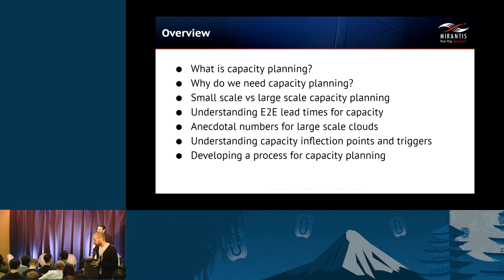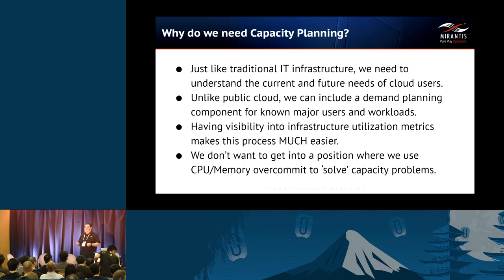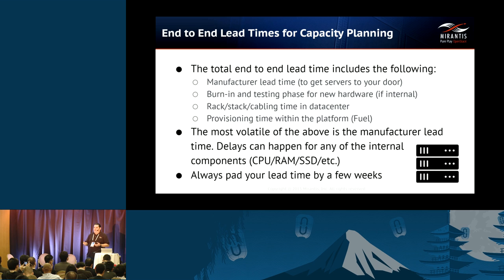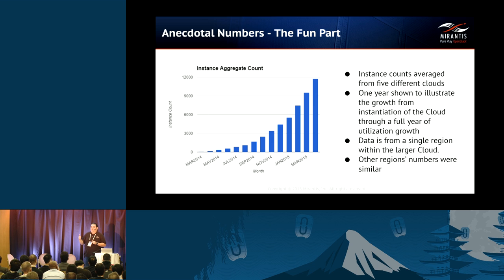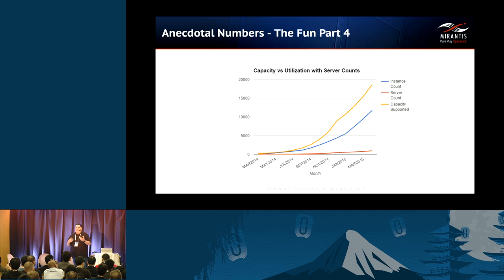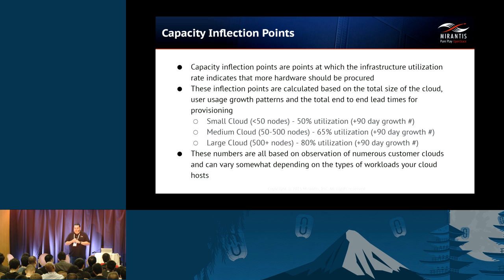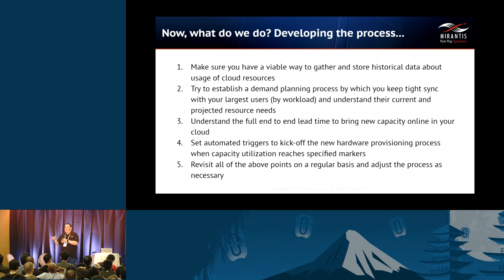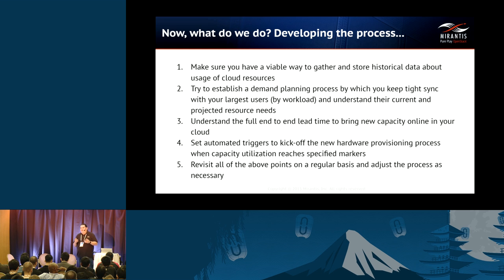Capacity Management for the Cloud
Careless capacity management in the cloud can get you into trouble because storage can grow almost invisibly over time. If you wait until the cloud is almost at capacity, two things can happen: 1) hardware lead times can cause you to hit capacity limits before the new hardware arrives, and 2) a sudden spike in instance usage can cause you to hit capacity before you had originally planned. (This can be compounded by #1 if you're not careful.)

After gathering a lot of data from multiple regions o